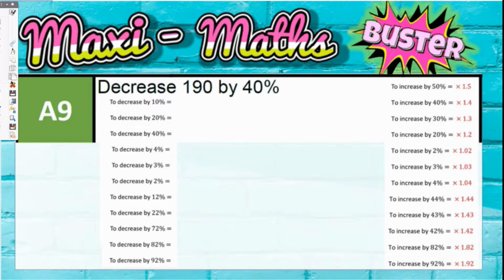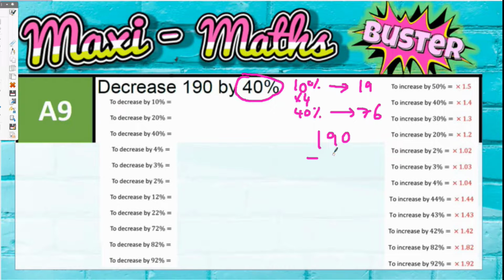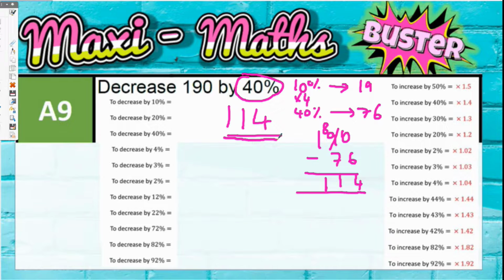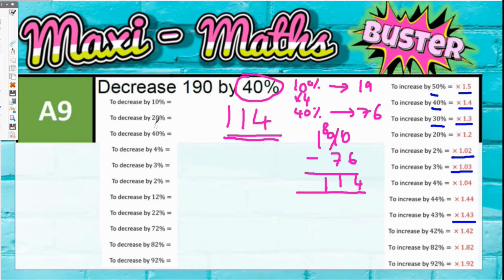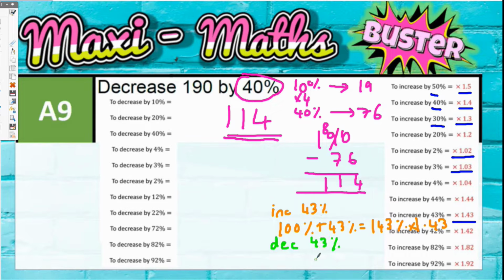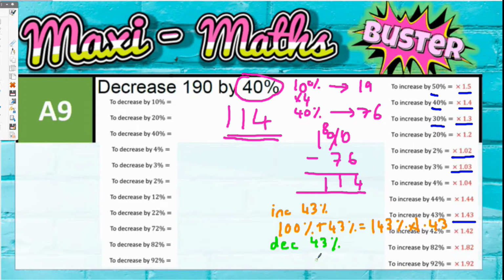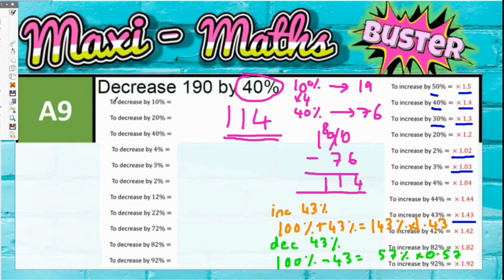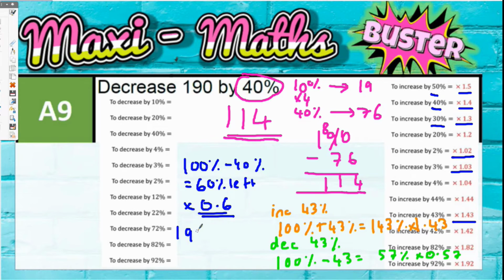8B14QA9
Decrease a percentage by a multiplier